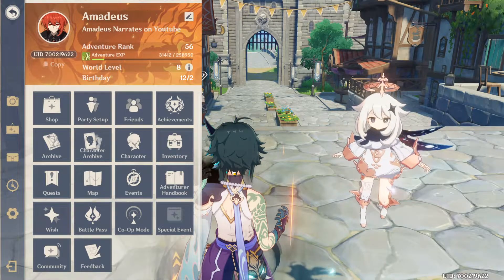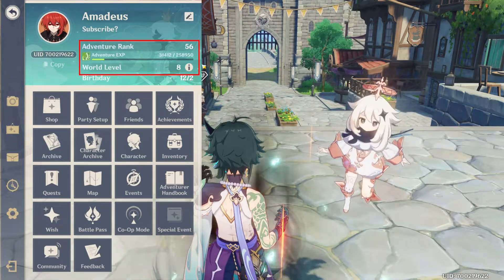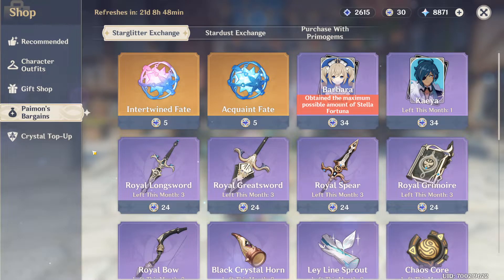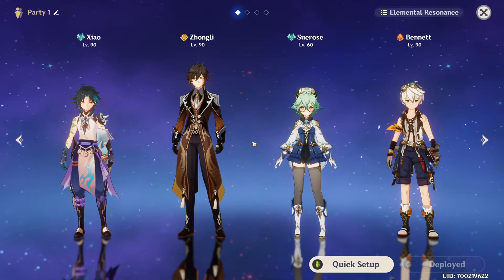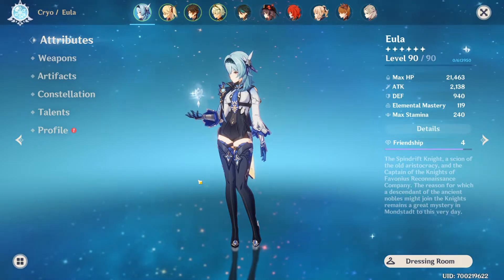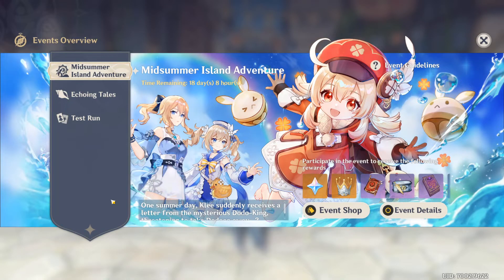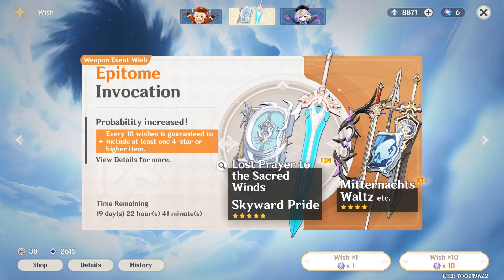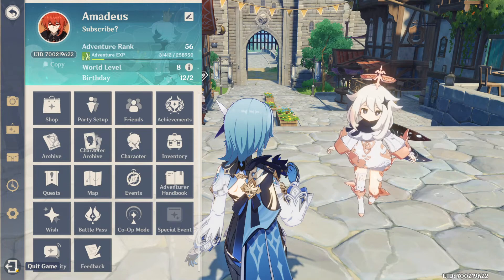Genshin Impact Guide - The User Interface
I decided to start a series of general tutorials for the game. Let me know if you liked it and would like for me to continue!

0:00 Intro
1:30 Menu
1:52 Avatar/UID
2:22 Nickname/Signature
2:44 Pen Icon Options
4:08 Adventure Rank/World Level
5:28 Shop
9:04 Party Setup
9:58 Friends
10:27 Achievements
10:45 Archive
11:12 Character Archive
11:30 Character
11:51 Inventory
12:26 Quests
13:45 Map
13:57 Events
14:35 Adventurer Handbook
16:13 Wish
16:56 Battle Pass
17:18 Co-Op Mode
17:36 Community
17:44 Feedback
17:50 Sidebar
19:10 Ending + Thank You